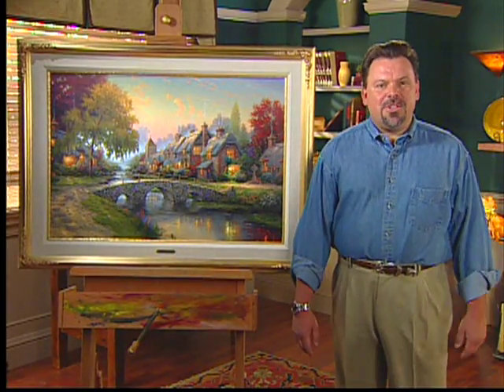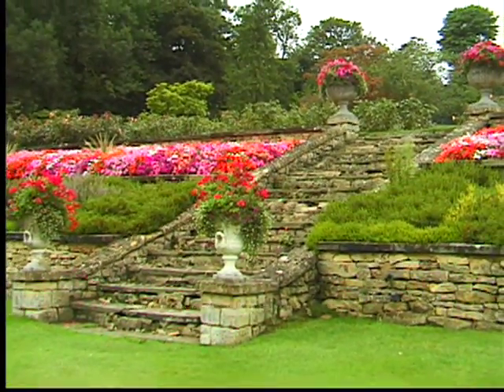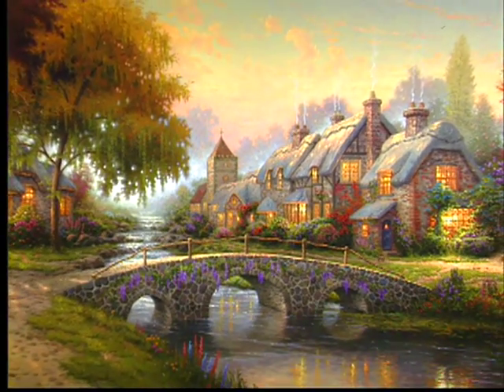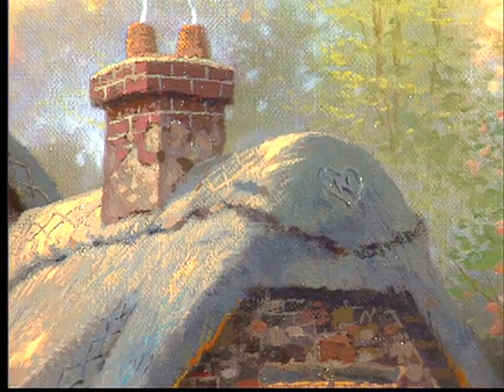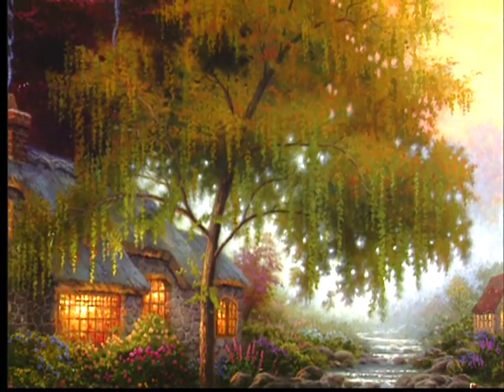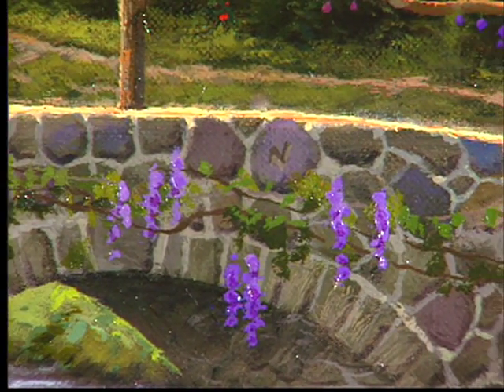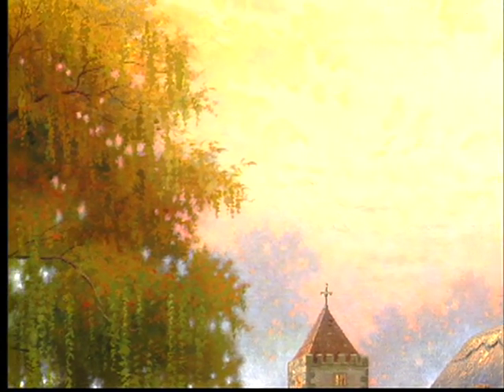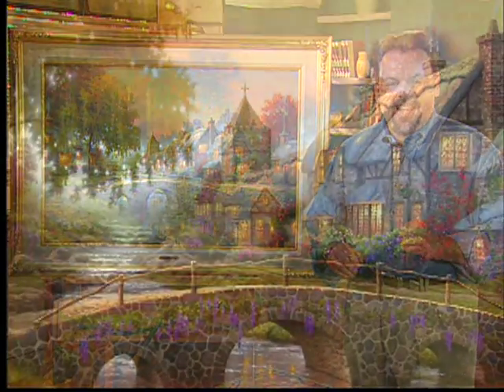Cobblestone Bridge by Thomas Kinkade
Recently Nanette and I explored a new corner of the British Isles: the Hampshire region in southwest England. As we walked its quaint paths, I felt a longing for a time when rambling was a preferred mode of transportation. Cobblestone Bridge is bathed in the light of a golden nostalgic sunset, the glow of oil lamps, firelight in the thatch-roofed cottages, and the yearnings in my heart. The stately old bridge is constructed with fieldstones and the thatched roofs are built up from bundles of reeds. In the world of Cobblestone Bridge, man and nature live in God's perfect balance. While we visited, Nanette and I shared in that harmony.